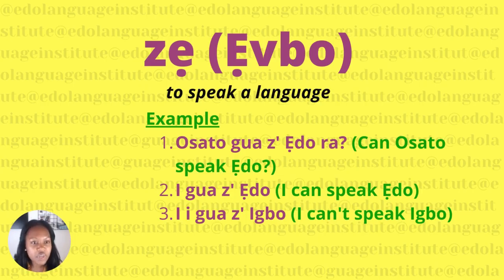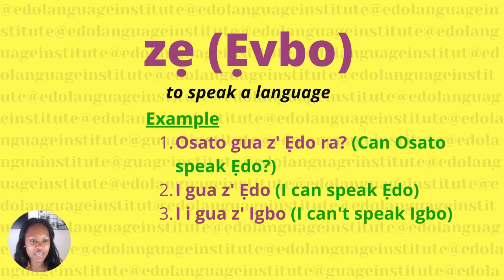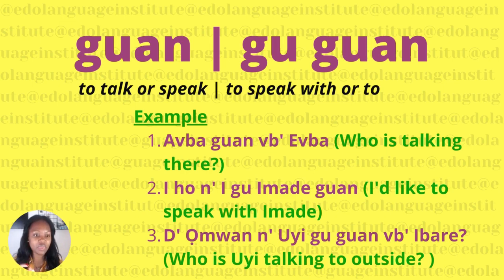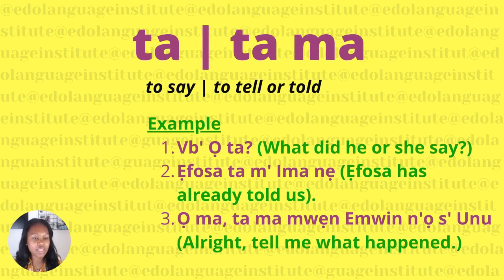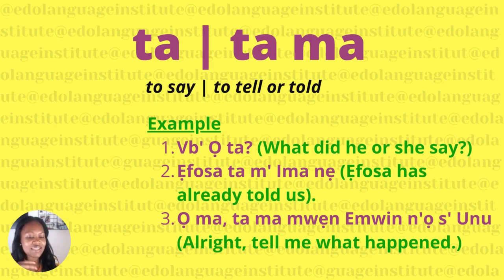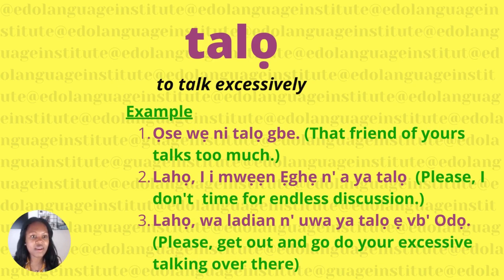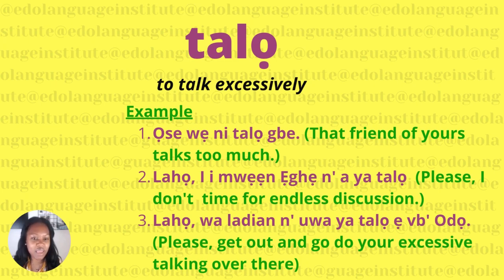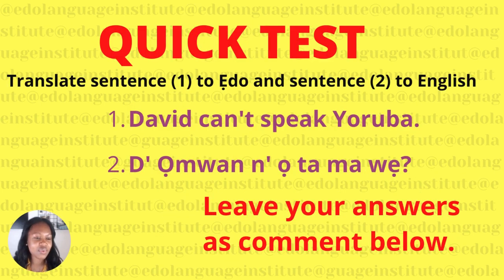Edo/Bini verbs related to SPEAKING | Learn Edo Easily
SIGN-UP for my EDO ONLINE CLASS for Beginners (Starting on Tuesday, March 15th, 2022)

In this lecture, you will learn 5 different verbs that are related to speaking with examples of how to use them. ​LearnEdo EdoVerbs SpeakBini @edolanguageinstitute